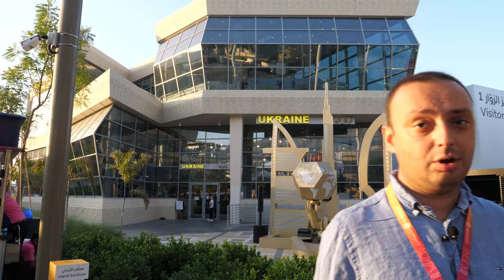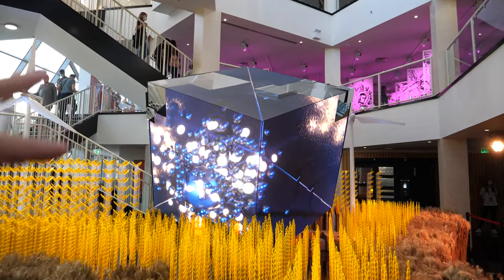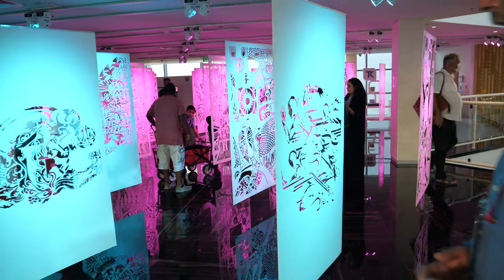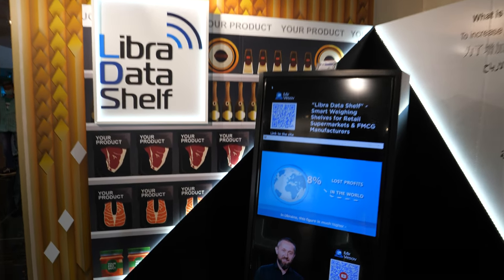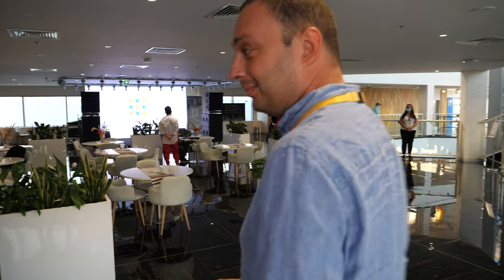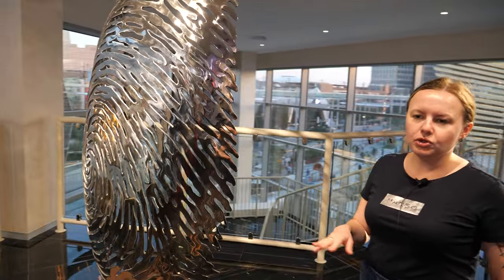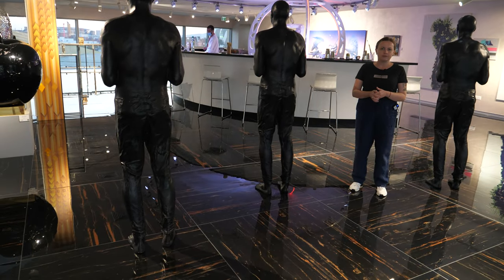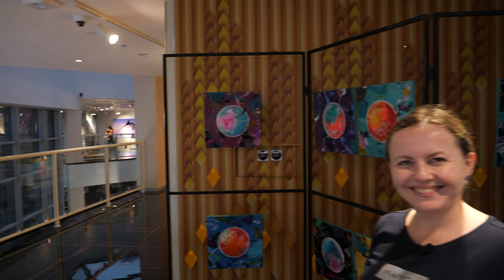Ukraine Pavilion at World Expo 2020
Join me as we explore the Ukraine Pavilion at Dubai World Expo 2020 (filmed at the end of 2021). His name is Ivan Sydorenko, and he is the Ukraine Pavilion Director. At the entrance, we see a unique robot in the shape of the Ukrainian emblem, which includes elements of Dubai's famous building. Outside, we have an exhibition stand with a modern sun protective system, managed by a motorized mechanism. The idea behind the building's architecture is the shape of wheat, which is symbolic of Ukraine's biggest export. Inside the pavilion, there is an installation called "We Wheat Field," which showcases Ukraine's transformation from being one of the world's biggest agrarian exporters to becoming a leading innovative technological country. We even have a prototype of the electric bike locomotive that is scheduled to launch next year. In collaboration with the UK, we are also launching a robot called "Sagomo" to explore moon caves and lava tubes. In the media room, we have videos showcasing Ukraine's rich history and beautiful places. With many excellent universities and numerous companies that provide outsourcing, Ukraine is known for having some of the best software engineers globally. Come and join us to learn more about Ukraine!

The Pavilion has four floors and covers an area of 2,600 square meters. The third floor houses the Malva restaurant that serves traditional Ukrainian dishes such as borscht and potato pancakes. JHS Rose, a sustainable project in Ukraine, presents drinking straws made from recycled materials. There are also DJs who perform and business events are held there. The audio system features a coconut shell dynamic and corner speakers. The presentation of the digital state project called Diia showcases the government services accessible through smartphones. There are also presentations from companies and manufacturers of home security systems. Ukraine Invest, an authority under the Cabinet of Ministers, is introduced as the organization that aims to attract foreign direct investment to Ukraine.

featuring different artists and their works. The art pieces include recyclable art made from plastic, sculptures, paintings, and digital art. The tour guide also explains how some art pieces explore communication and society. There are also VR experiences where visitors can dance and shop with famous singers. The tour ends with a small corner of art featuring an artist's imagination. Throughout the tour, the guide mentions different artists and their works, such as the murals and street art of a famous Ukrainian artist. The expo is a part of a larger project by Victor Sidorinko called "Levitation," which combines paintings and sculpture. (chatgpt generated description based on auto subtitle)

Find the best World Expo 2020 video coverage in our linked YouTube playlist

- lists all my 4K60 camera and other gear, every time you shop on Amazon you can click through a link in my Amazon.com shop, thanks a lot!
Get early instant access to all our uploads before they get released publicly!